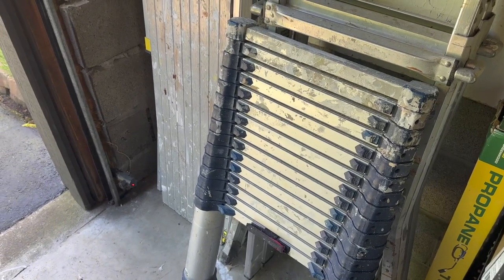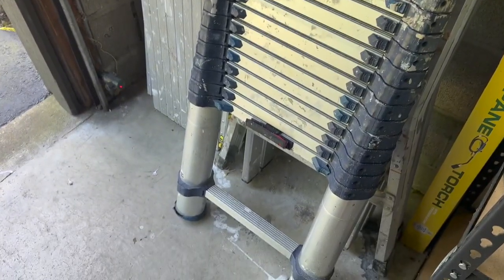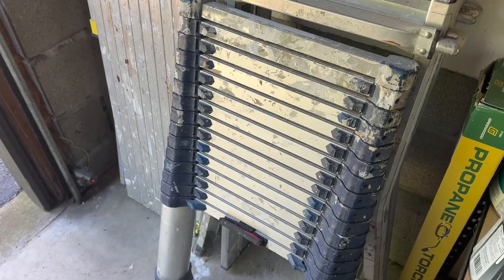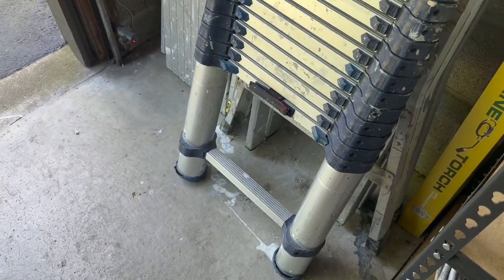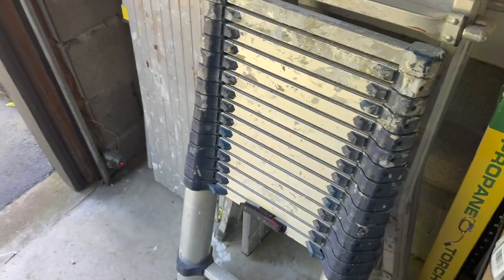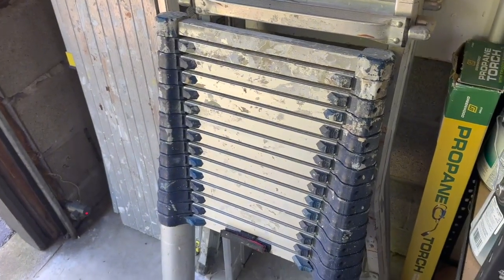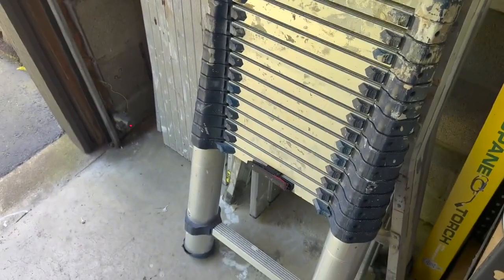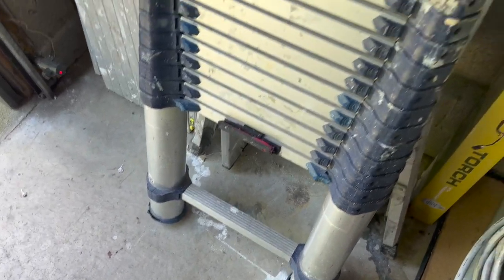Xtend & Climb Angled Thumb Release True Telescoping Technology Adjustable Ladder Review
✅ Current Price & More Info (US)